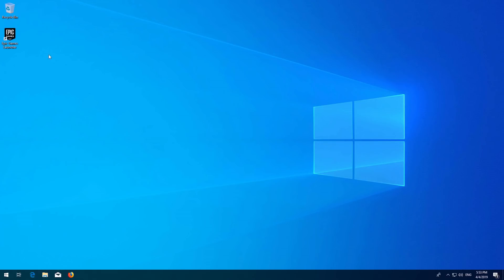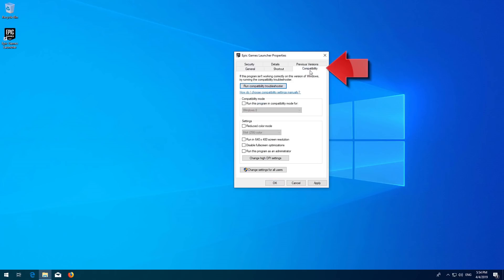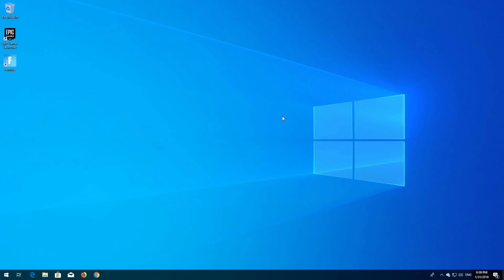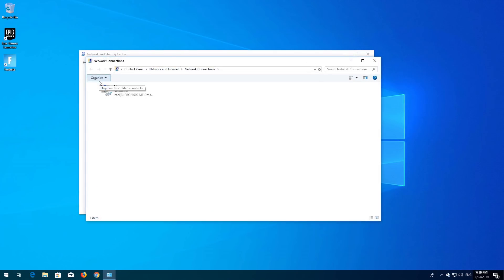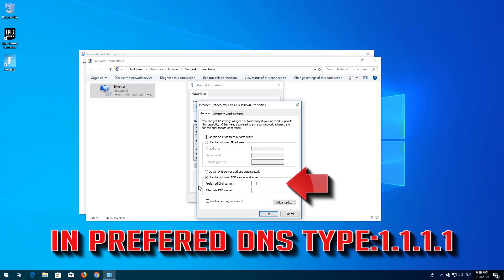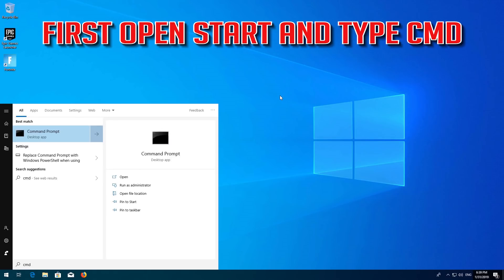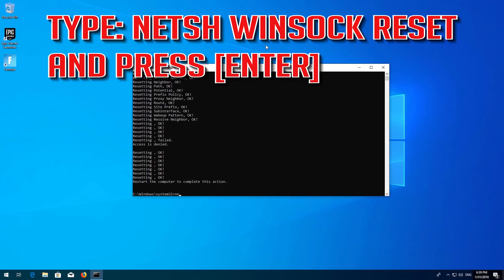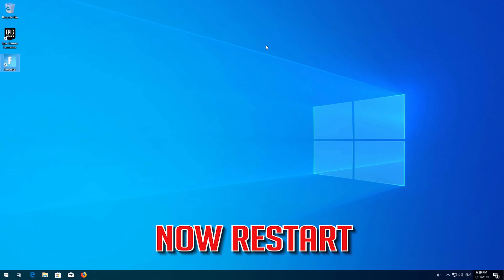Fix Fortnite - Unable To Connect To Servers Fix - Chapter 3 Season 4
This tutorial will help you fix the error "Unable to Connect to Servers" in Fortnite Battle Royale.

This Tutorial Fixes The Following Issues:
-Unable to connect to Fortnite server fix.
-How to Fix Fortnite Error Message Unable to connect to Fortnite server. Please try again later.
-Fix Fortnite Login Failed Error Code: 10011 (Failed to start the game)

Add this to your shortcut:  -http=wininet